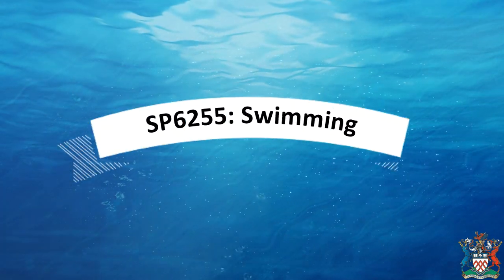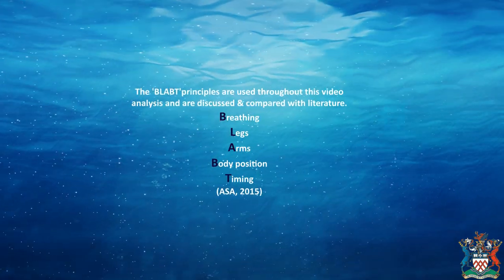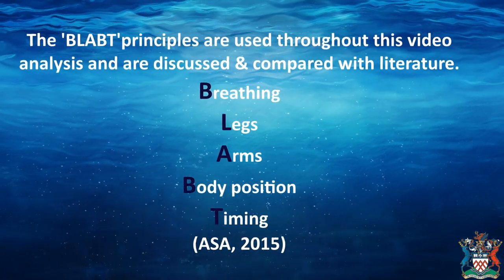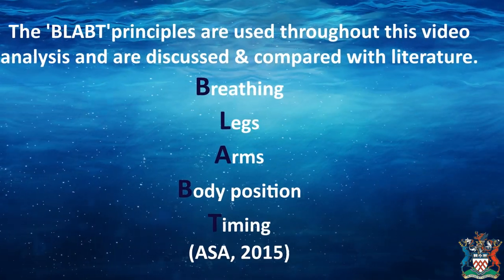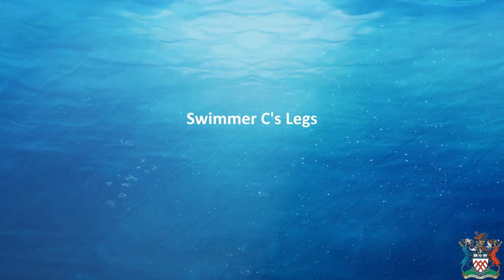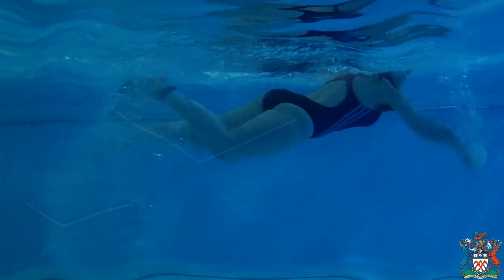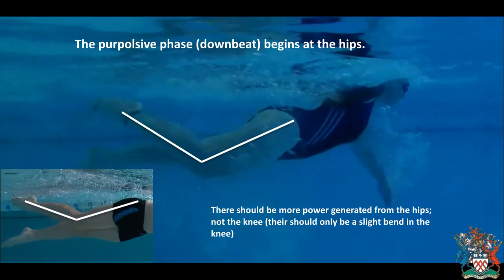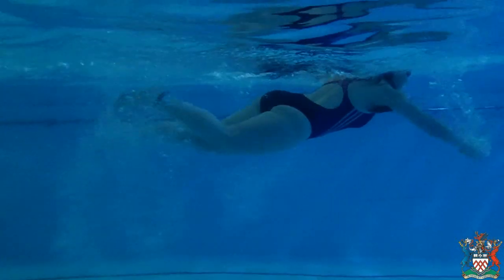Beth Dury: SP6255 Critical Analysis of Swimmer C's Front Crawl Stroke